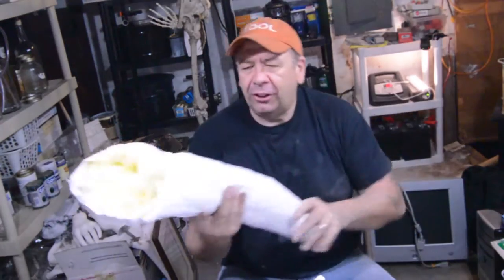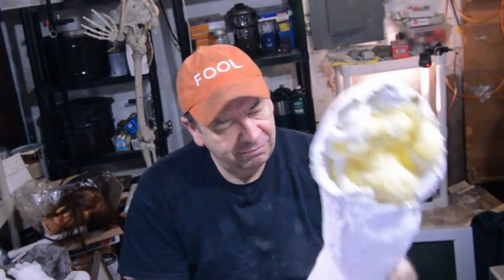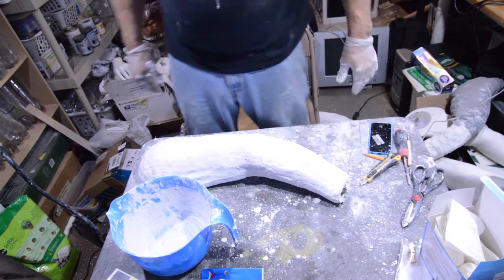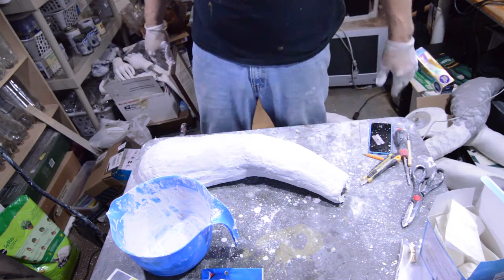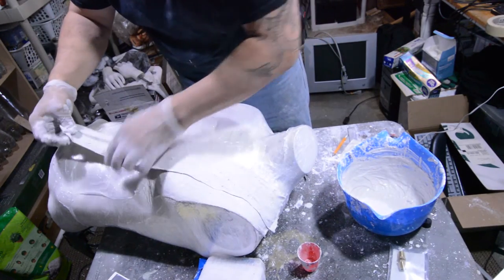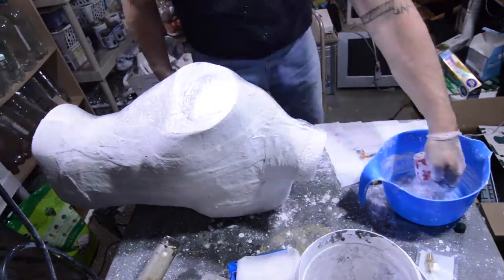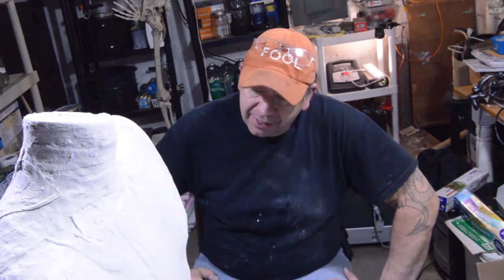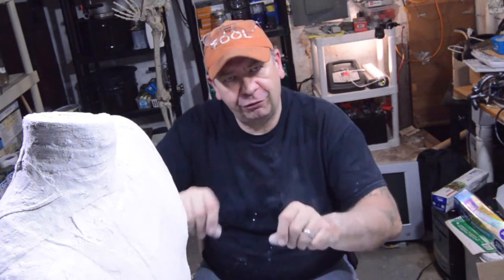Plaster Casting the Sarcophagus Effigy Torso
The one where I begin the plaster casting of the sarcophagus effigy torso.

While on the arms I wrapped them in aluminum foil to both protect the mannequin parts from the plaster as well as to contour the shape, on the torso I used regular household plastic wrap then used a heat gun to help shrink wrap the plastic to the form.

Just as on the arms, I began applying strips of plaster-soaked cloth, in this instance they were actually gauze bandages rather than the microfiber cloth. That has its benefits and disadvantages. On the plus side, I'm able to shape the bandage to go in the direction I need it to fairly easily, without it wrinkling or folding. On the negative side, the ends seemed to curl more often requiring me to spend more time unraveling them. It also gave a somewhat Ace bandage type of texture to the bandage and I'm not sure how that will ultimately effect my ability to cut them off later on.

With the first layer applied, I'll let it dry overnight to see if that helps making it separate later on easier.